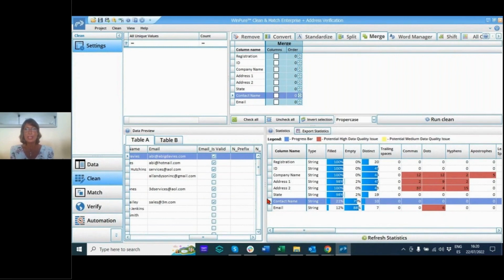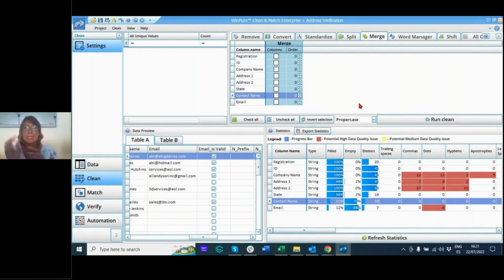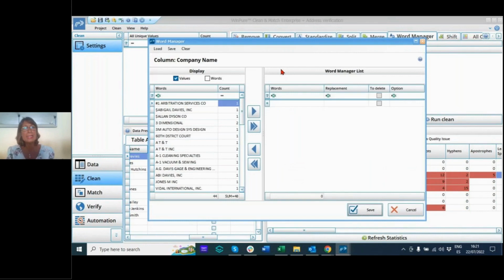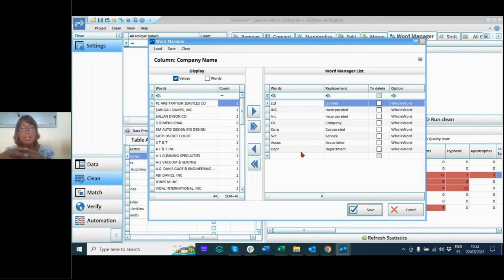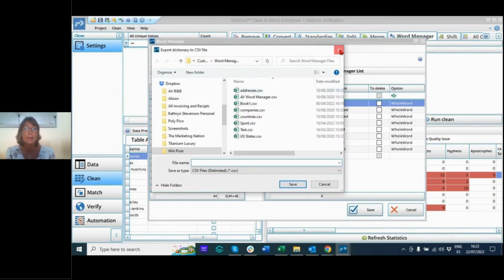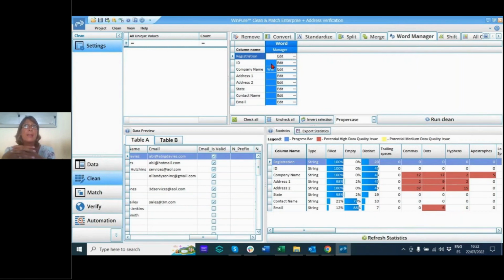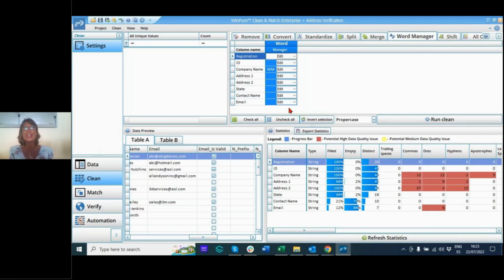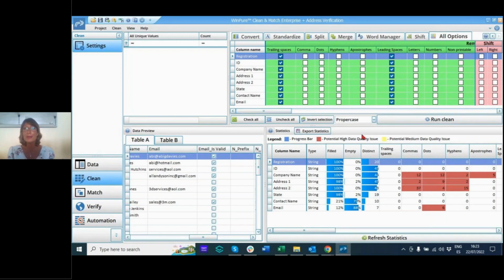WinPure Word Manager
In this video, Kathryn shows how to use WinPure’s unique Word Manager to tackle duplicates and files created due to word errors and spelling mistakes as an advanced data matching technique. The WinPure Data Cleansing tool allows users to create their own word dictionary and with spelling checkers. The dictionary can be created in any language supported by the tool. Save these settings and then use Word Manager to correct, replace, delete, count the number of words, and extract them.

A data matching process demands data to be clean to get accurate results. If the data is affected by abbreviations (such as Will instead of William), it fails to detect accurate matches. Word Manager allows you to add abbreviations and custom words that you want to match without any extra coding.